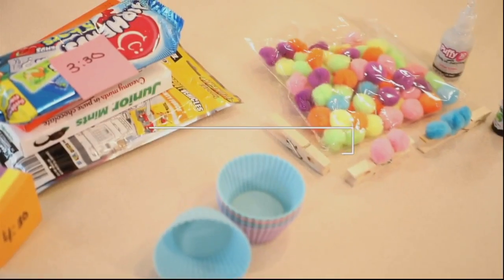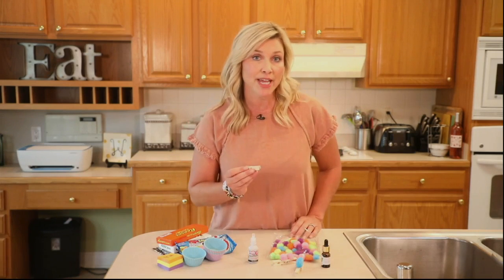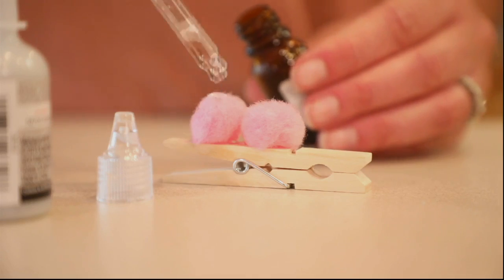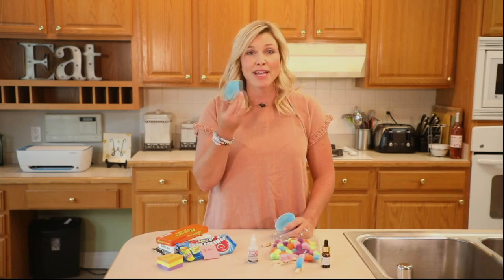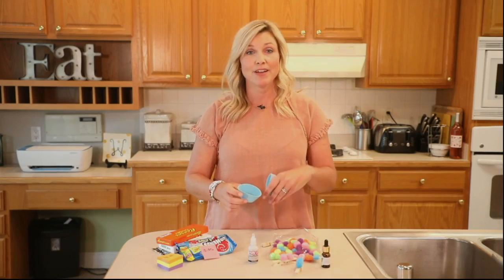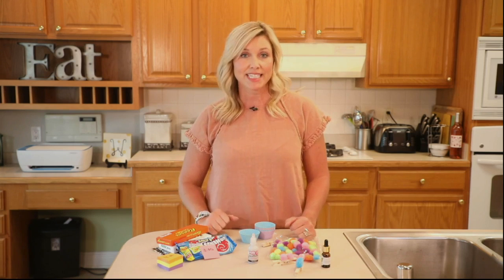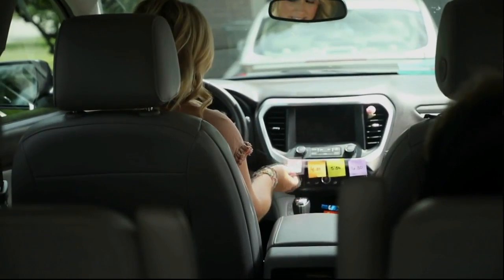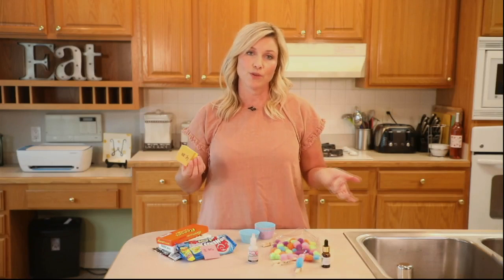Mom to Mom: Car Hacks